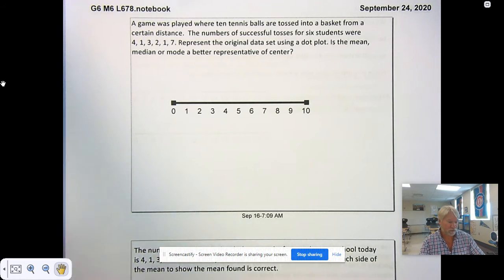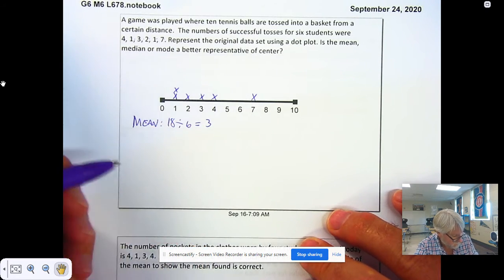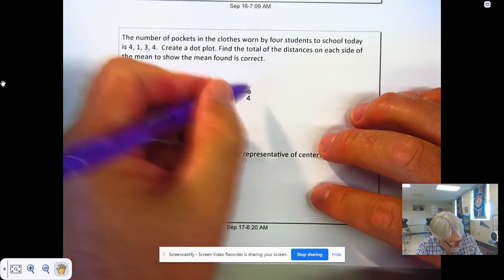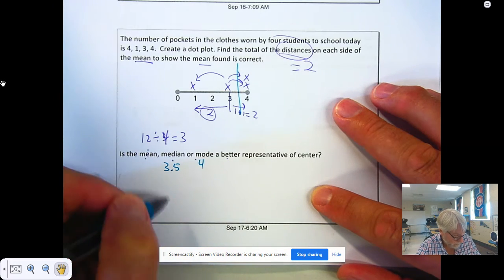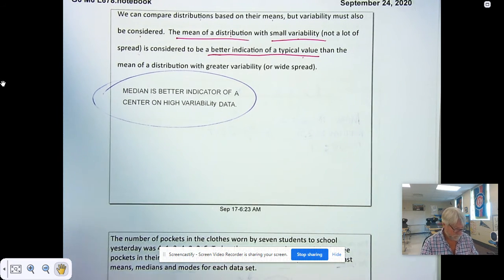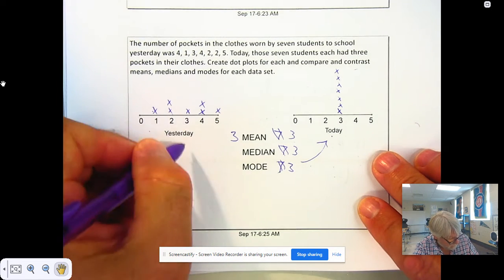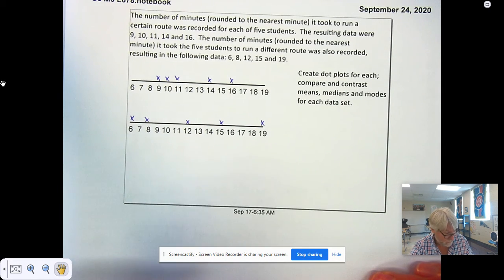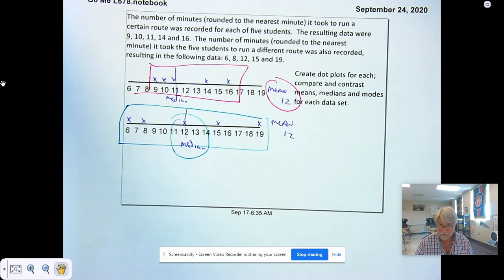6.6 L678: Sep 24, 2020 1:36 PM